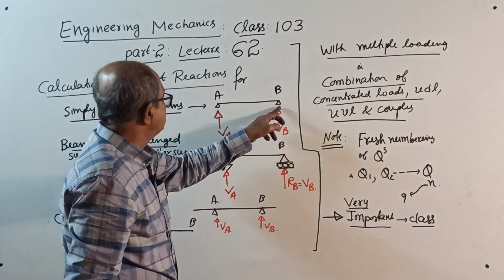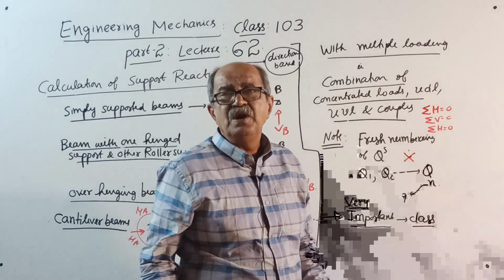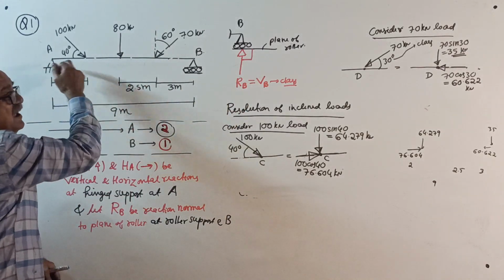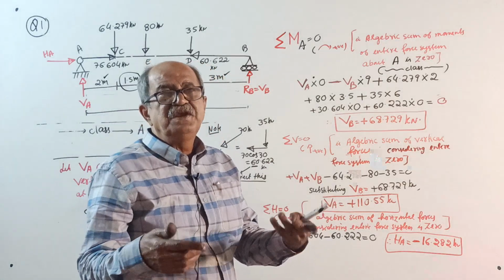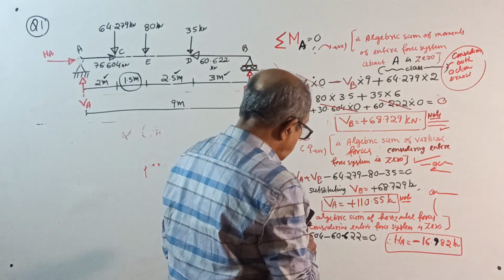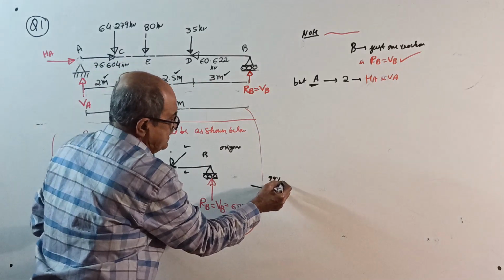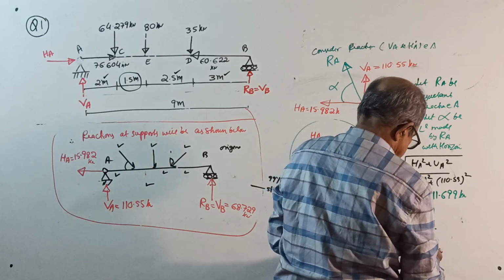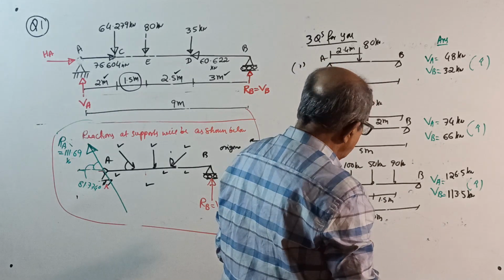Part:2/Lecture:62/ Support Reactions for all types of beams for multiple loading(Q1)